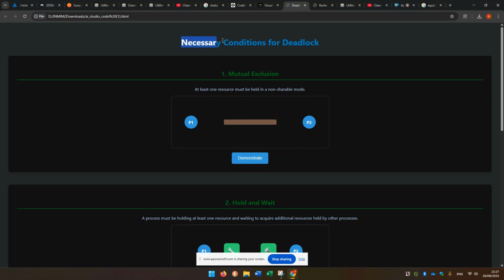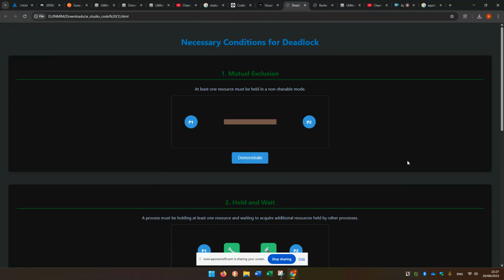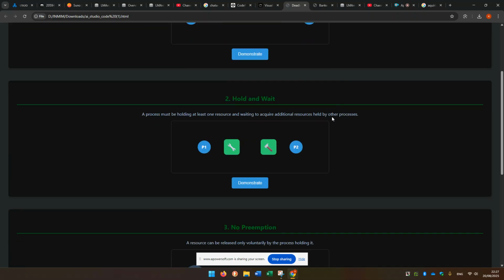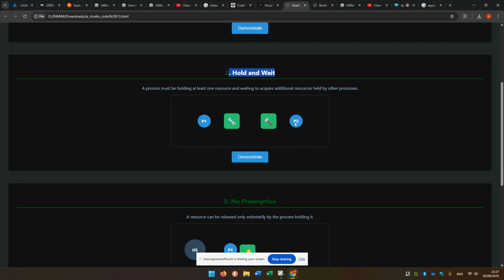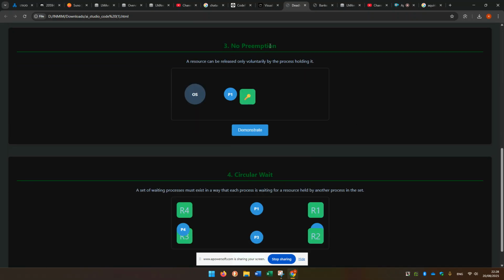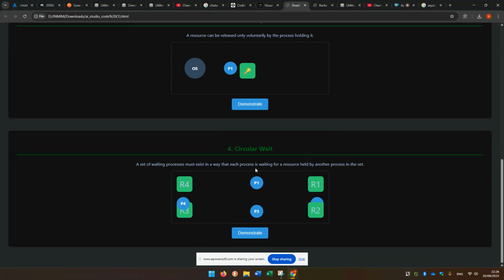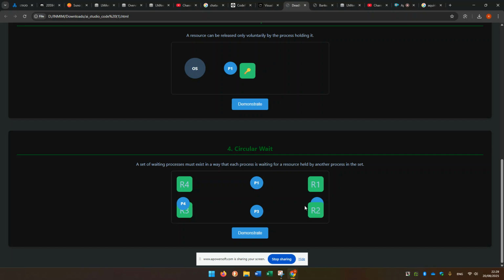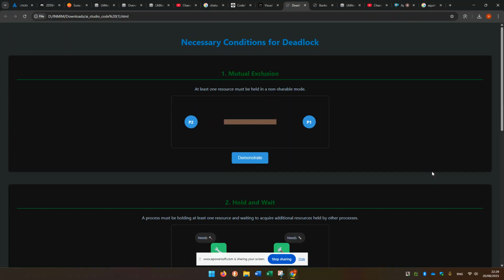Operating systems The 4 Necessary conditions for a deadlock to occur